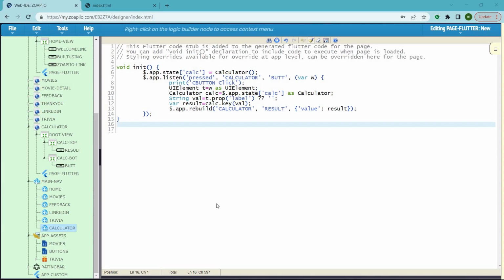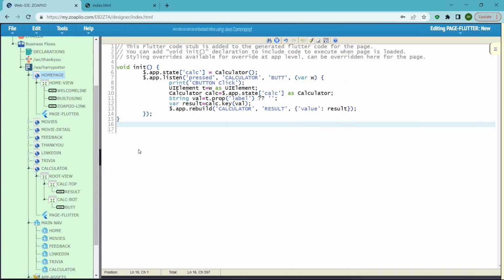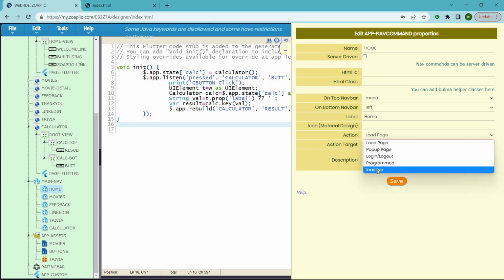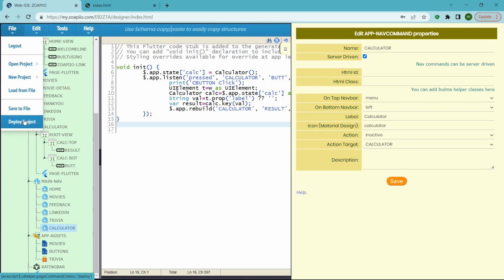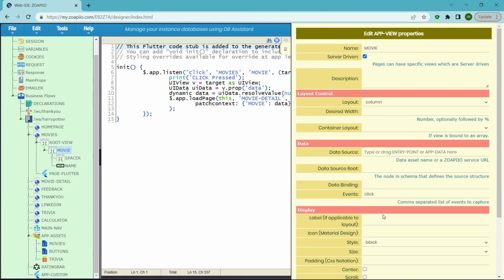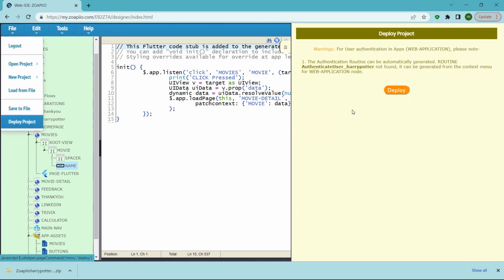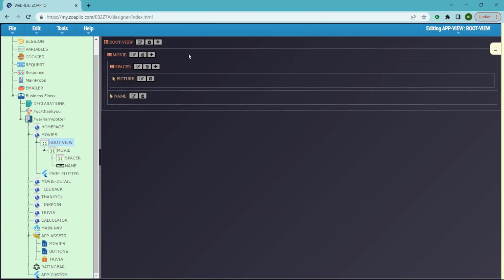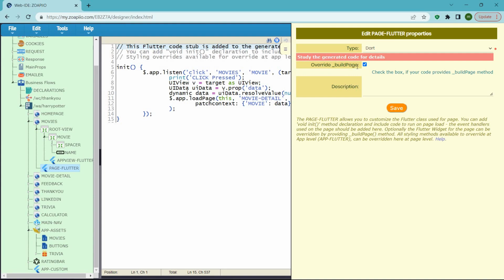ZOAPIIO Mobile Apps tutorial -Episode 8.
Cross-platform, backend-driven UI mobile app development with ZOAPIIO. Backend-driven UI and conclusion.